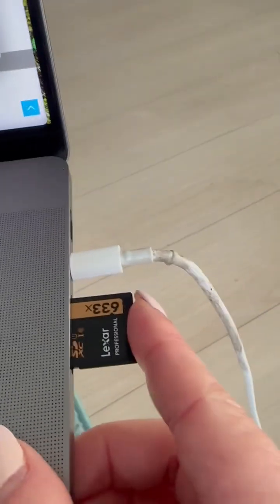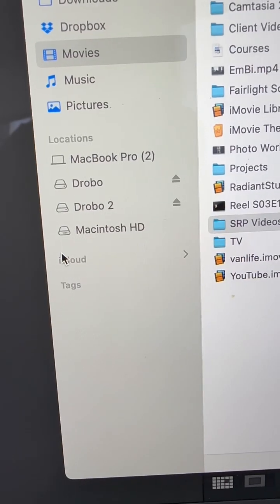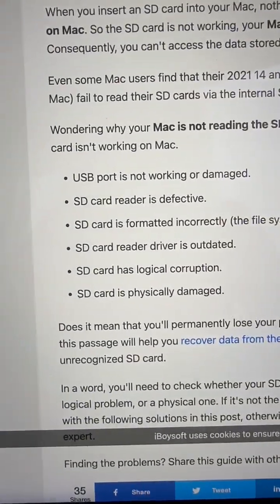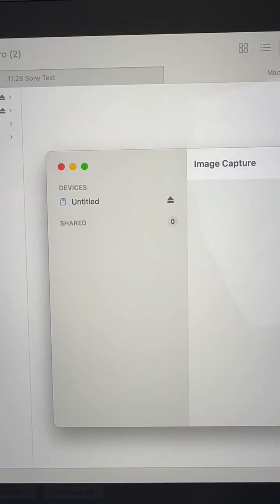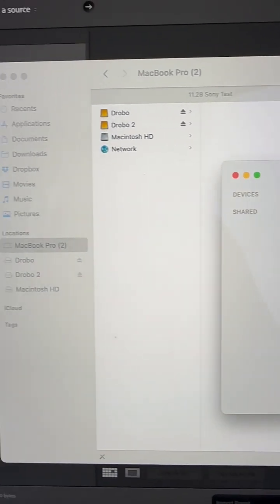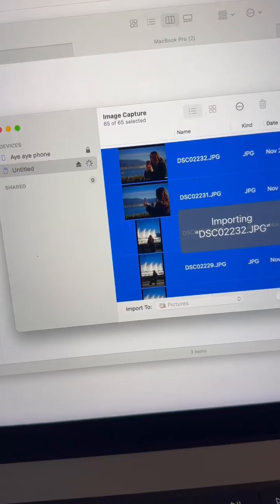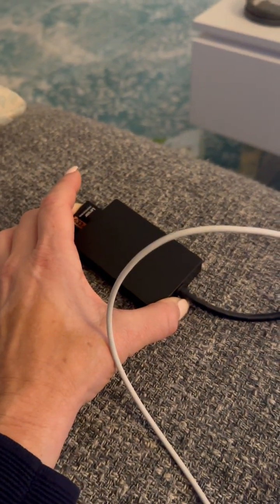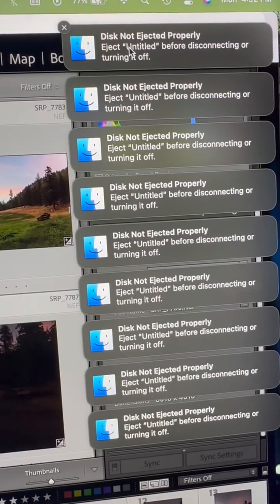How I Fixed My SD Card Not Being Read by My MacBook Pro | Quick Fix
Struggling to get your SD card recognized by your MacBook Pro? In this 1-minute video, I show the quick steps I took to solve the issue after my card got corrupted. After trying several solutions, I finally fixed it by using an external card reader! Watch to see how I recovered my photos and avoid the same frustration. 📸💻